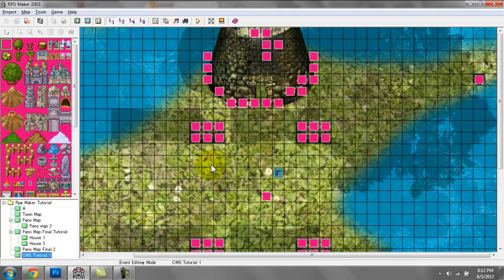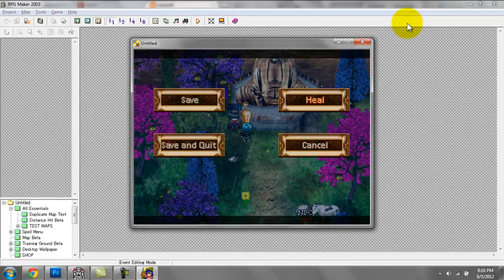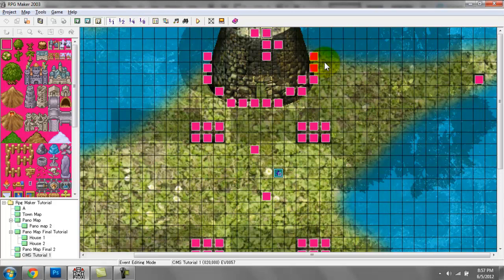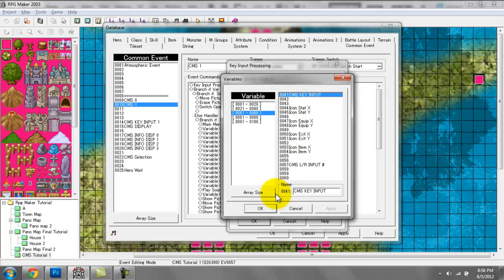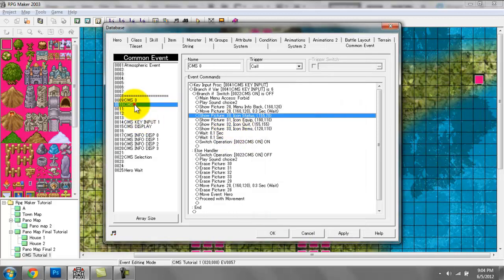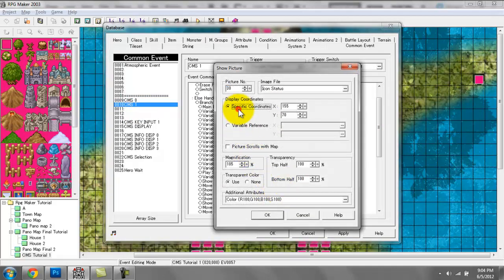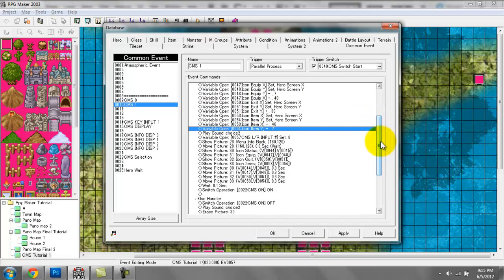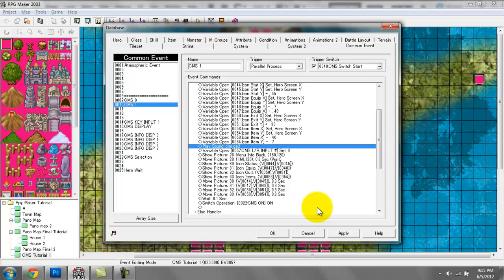RPG Maker Tutorial Part 8A: Custom Menu System [Radial]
Part 8 we make our very own Custom Menu System and a Radial Menu on top of that. We learn about key input processing and glance over variables, switches, and conditional branches. You need a good understanding of variables, switches, conditions, the database, and possibly even mapping. View my previous tutorials if you are unsure on these topics.

Next week we will cover more specific topics regarding the engine: CMS type 2.

Lotus Software Blog. For Free Tutorials, Free Graphics Packs, Free Games. We run solely on donations, consider donating as every bit helps. Your support will help us continue to create and share creative art and software for free.